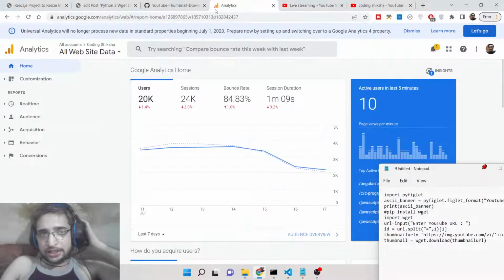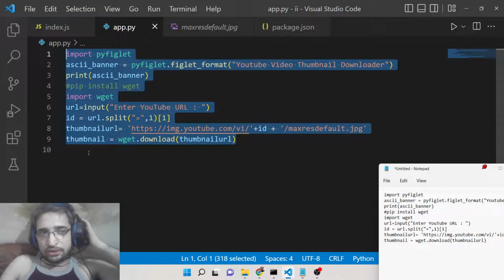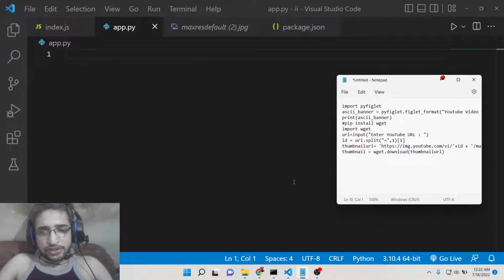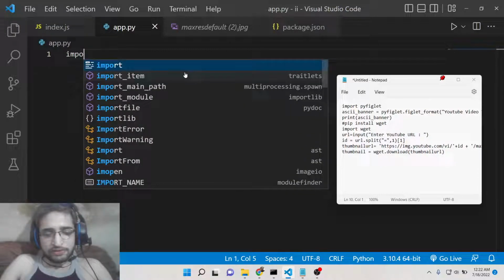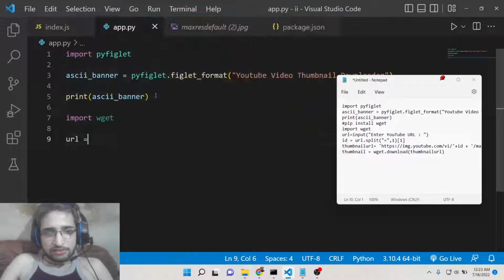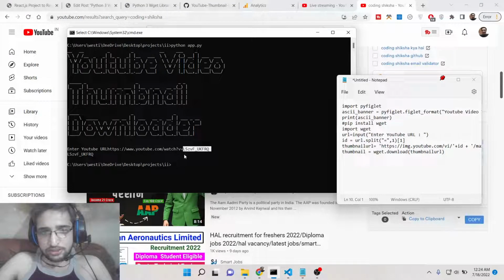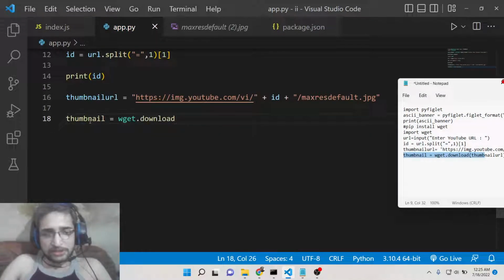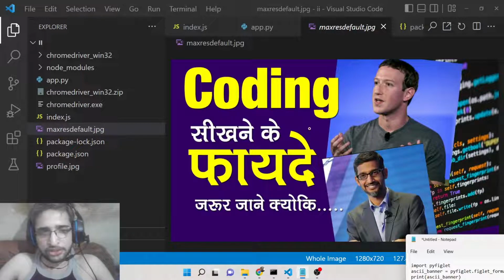Python 3 Wget Library Script to Build Youtube Video Thumbnail Downloader in Command Line